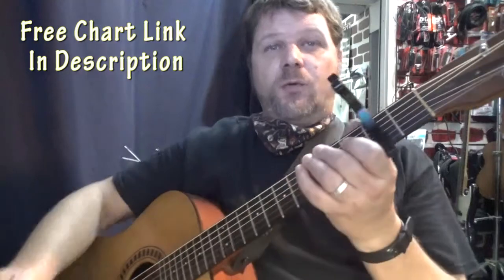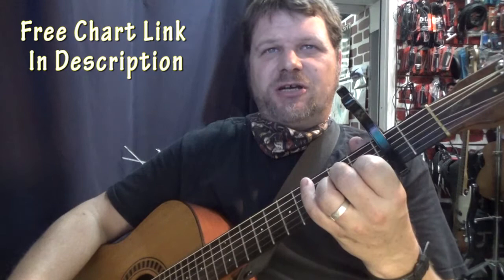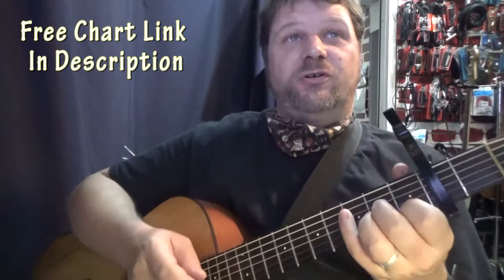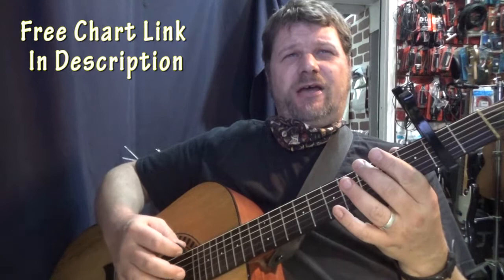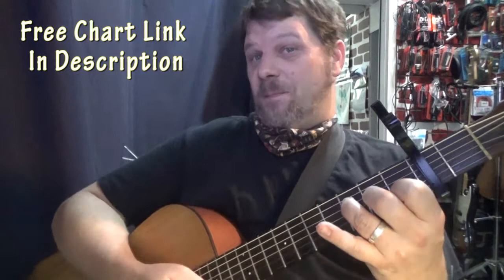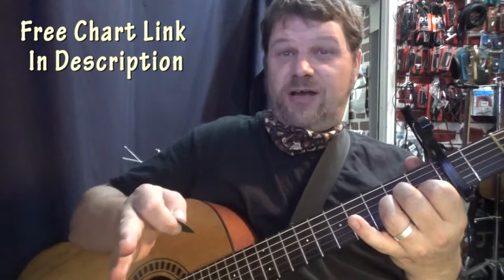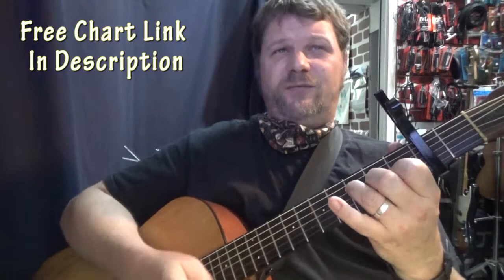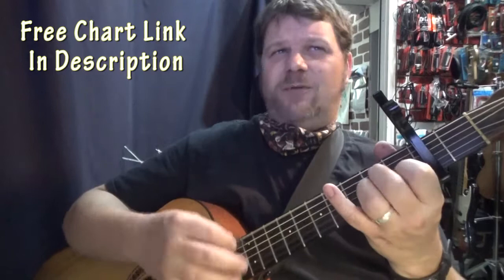Jake and Neverland Pirates - Guitar Chord Chart - Capo 2nd Fret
:) .MUNSON BRIGADE SHOUTOUT! .This video brought to you in part by the "Munson Brigade" ... Many thanks to Wes Green, Ann DiBenedetto, Vermell Vain, Rich C, Brett, Will Sword, Jason PH, Arlene Krassner, Jeanette Adams, Norman Emery, Leopoldo del Castillo-Olivares, Tree of Broken Hearts, Jim in Chicago, Gemma L. Salt, Sophia Peaslee, Kurt Friedrich, Kris Meyer, Paula David Gautreau, Rhonda Markham, Brenda Gillam, Cara, Rupert Cheek, Chris Garcia, John A Lawler, Bill Gillott, Glenn & Donna Scott, Peter Bellinger, Dinah N. David, John B, Jason PH, Cheeky Promo, A Sheep No More, Brett Whiteside, Florian Lumpe, Felipe, Fun studio productions, AJ Breau, Ted Hardie, Jennifer Davis, David Horton, Annely Thayer, Juli Fahrner, Mike, Moody Wood Carving, The Lonely Mailbox, Rick Deutsch, PatSandmann, Alina Man, John Messina, Mike Newman, Larry Myers, bb_ukes, Christoph Koy, Jenny L and DW, Joshua Cutaia, Michal Brys, Shannon M, Sherrie, Ruth Farthing, Deepak Rebentisch, Jeanette Adams, Rich, Tim Hyzdu, MagsBlack, Tria, Gert Ludick, Kurt Swieder, Daniel Walker, Moody Woodcarving, Jennifer Davis, Daniel Watkins, Joseph, C. Albert Bardi, Jehan Abeyratne, Julie Morris, Barbara, Michael Krell, Papa's Mustache, Kenneth Rodman, Floyd Bingo, John Price, Julie Talbott, C. Tinnefeld, Brett, Denise Gilgannon Collins, Fenella, Jenny L, Marion Tor, Kcwold, Jen Woodworth, MARCOS SORIA, Dan Turner, R.E. Willet, Nick Pabo-Eulberg, Kevin W Andrews, Arrikairwin, Tim Sanidas, DRS JR, IVANA KUHAR, Mark Goldstone, Chris Gertiser, Deborah Carlon, Kevin Morris, William Loftus, Billl, MagsBlack, James Glisan, David Nicholas, Robert Arellanes, Paul McMaster, Mark Goldstone, Antun Krasic, Brian Benedict, Bryan Nickell, Daniel Buzard, Johanna Rennhoff, Joseph Roman, Gloria Taaca, John Carris, Jennifer MacLean, Harmony, Sam Schmidt, Richard Allan, Shiu Kee Leung, Nick Koolen, Jeremy, Steven Moreno, Kaylyn Messer, The Seubert Family, Krisztina Kreidl, Brian Benedict, Robin S, Ann E Kuehnel, Lisa Kljaich, Gary Rice, JOHN KINRADE, Heather Torpy, Steve Maasch, Randy Korenek, Deborah Allen, Julian Maier, Lisa Murphy, Ute Karnopp, Frank Griffen, JohnstownJohnny, Lin, Austin Knowlton, Brian Freeman, Simon Repton, Misty D, Uly Nonesbane, Fiona Jack, Nigel Brown and James Nolan Powell, JR, Ken Lam, Patrick Mulroy, Tim Sanidas, Pat Sweeney, Lin, Amber Parker, Gerard Gallagher, Susan Kloss, Sara Quashnie, Nancy Madrid, Annie , Bryant, Heike Eis, Patrick, Arthur, FurKeepsMeWarm, Bill Nies, David Smith, John DeSanti, La Steph, Jesse Burkhart, Gizelle Bernier, and Gary Blakely!!!